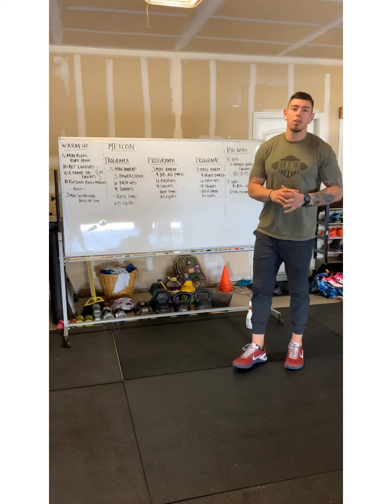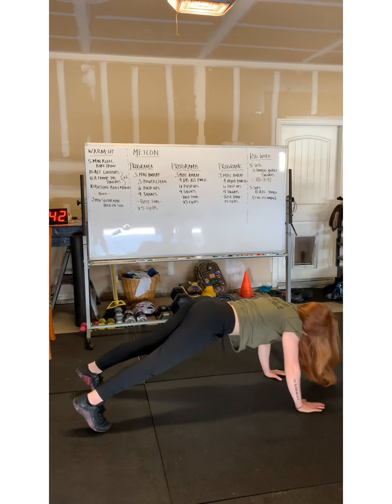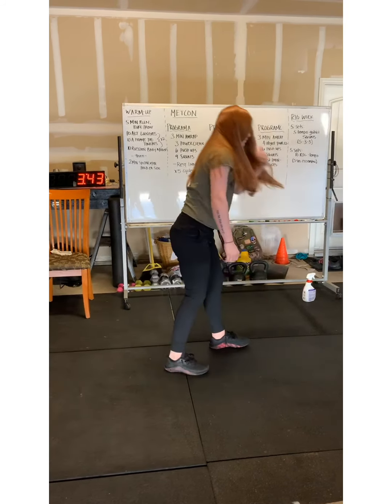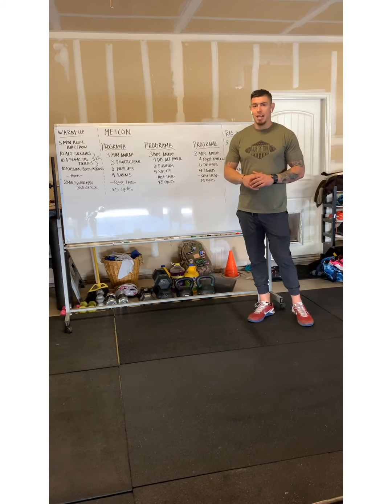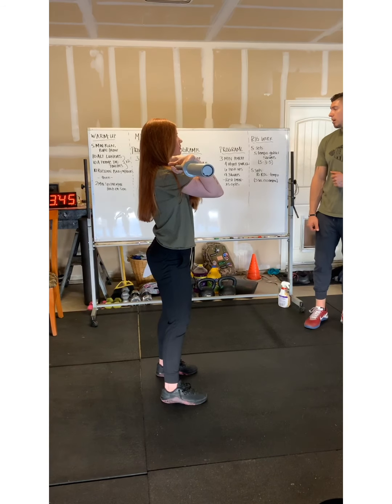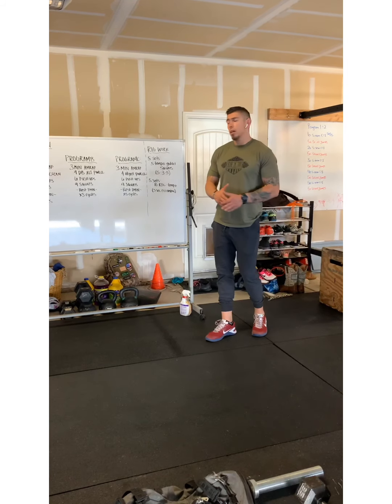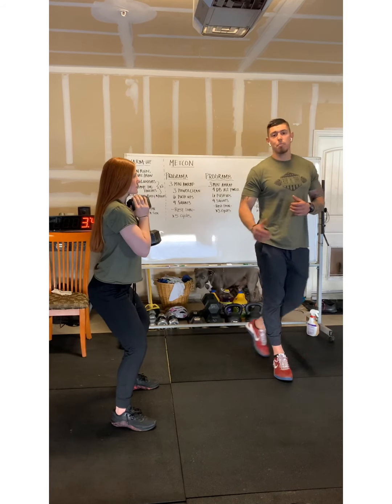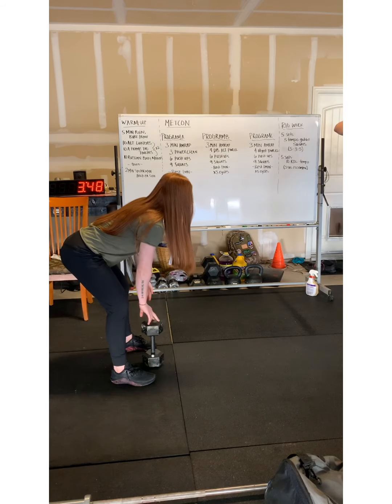CFRT remote 03/24/2020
“The Chief”

Max rounds in 3 minutes of:
3 Power Cleans, 135#/95#
6 Push-ups
9 Squats
Rest 1-minute.
Repeat for a total of 5 cycles

Modified equipment program will be a single arm Dumbbell power clean.

No equipment program will be an odd object power clean.

Record your rounds and reps during each round.